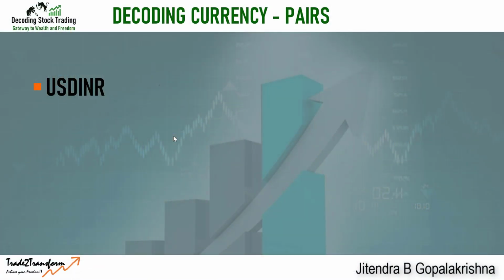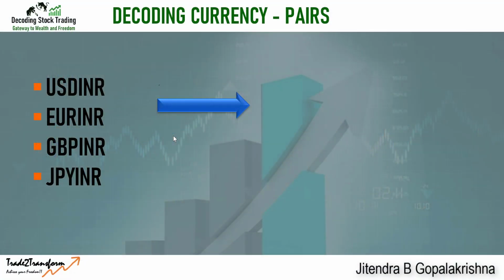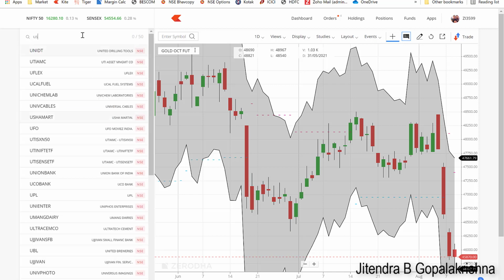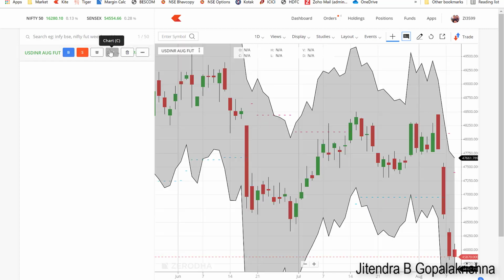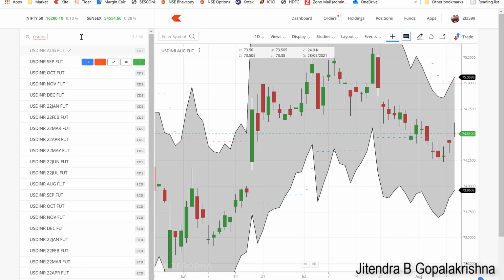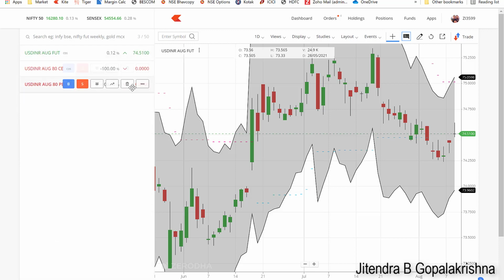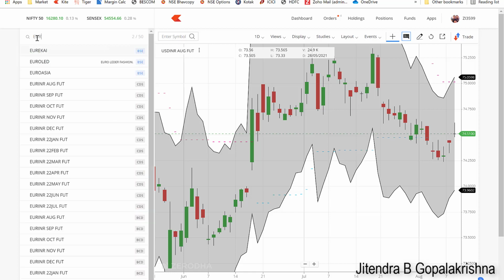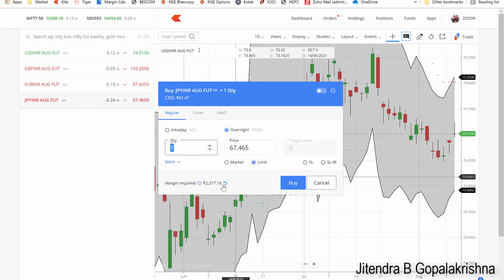Module 7 - Part 12 Gateway To Wealth and Freedom | Decoding Currency.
Part - 12 Decoding Currency